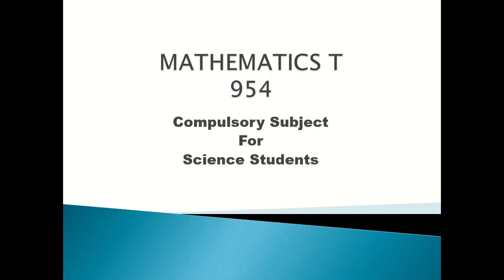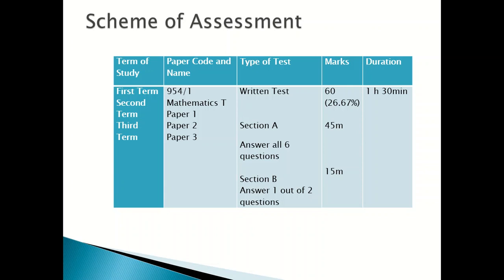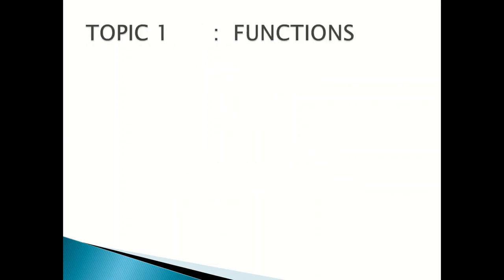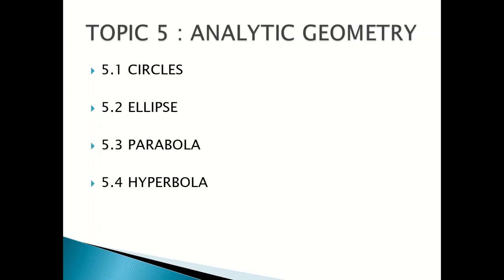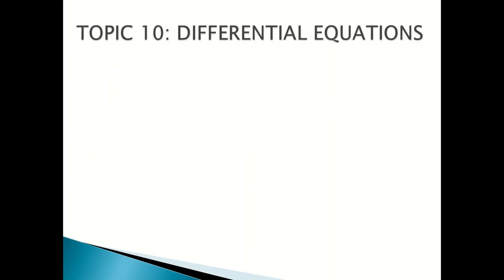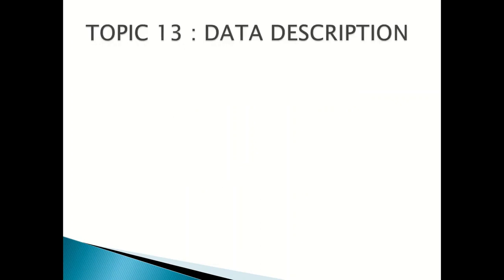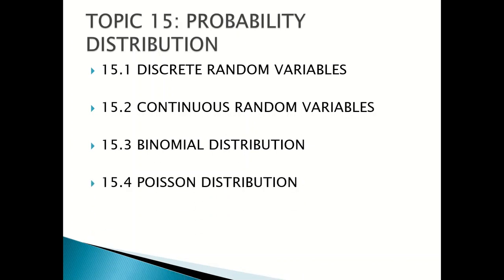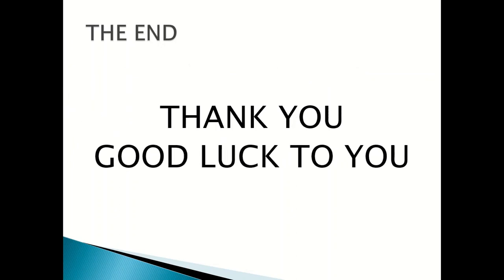STPM : 954 MATHEMATICS T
PENYAMPAI PN. LOW EYU KIM